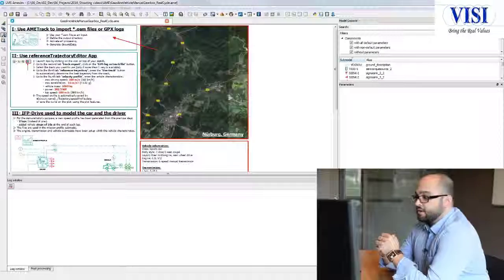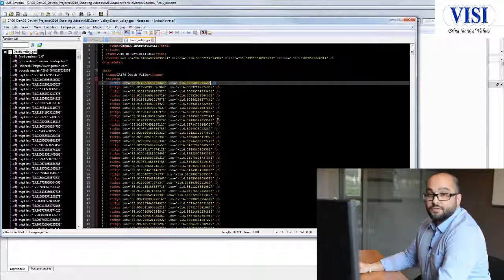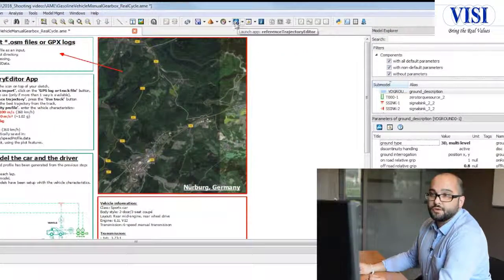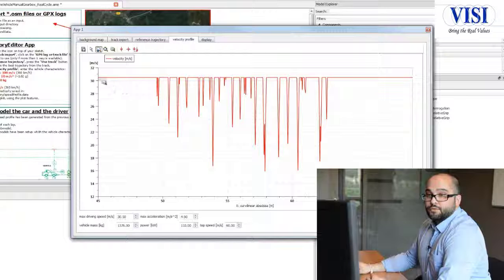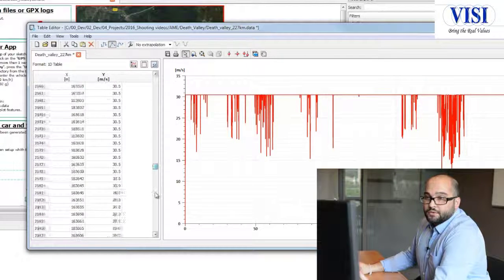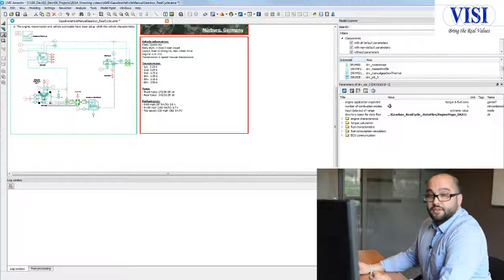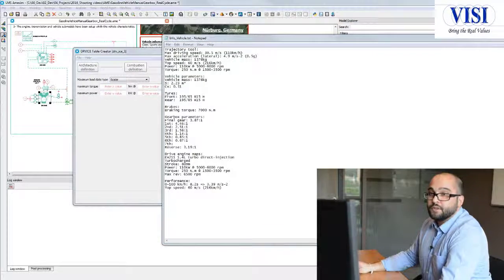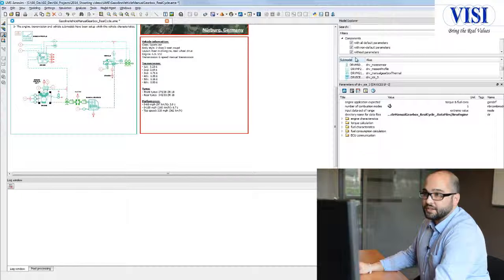VISI Simcenter Amesim phân tích các khí thải nhiên liệu trong xe ô tô